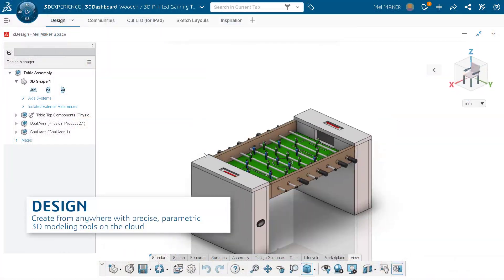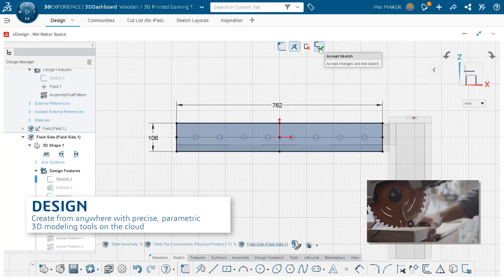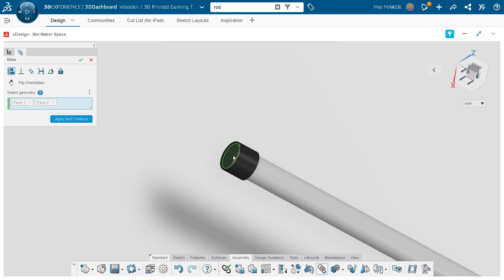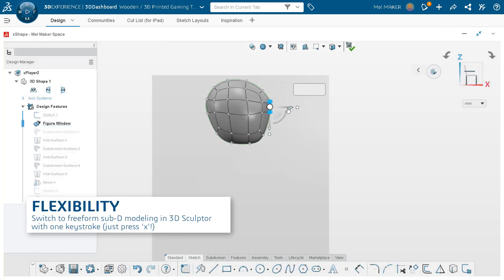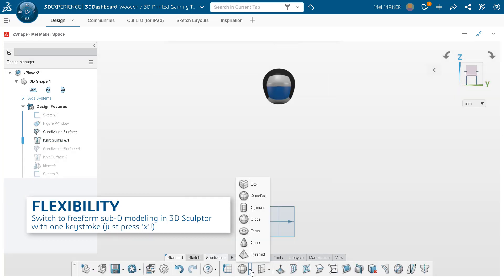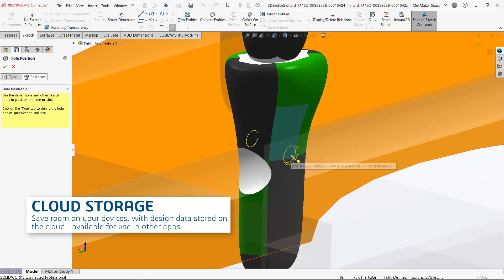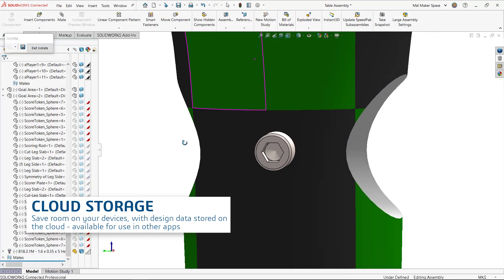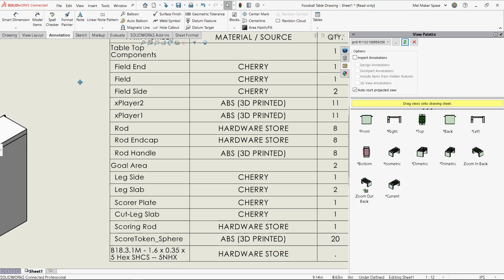3D Creator for Makers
Makers can make anything they want on any device with the cloud-connected and browser-based design tools found in 3DEXPERIENCE SOLIDWORKS for Makers! Explore how 3D Creator's parametric modeling capabilities on the cloud can help you make whatever you want.